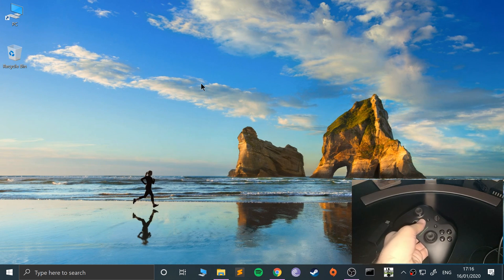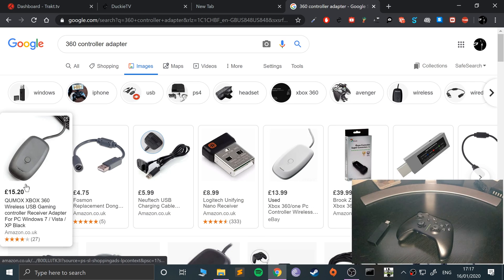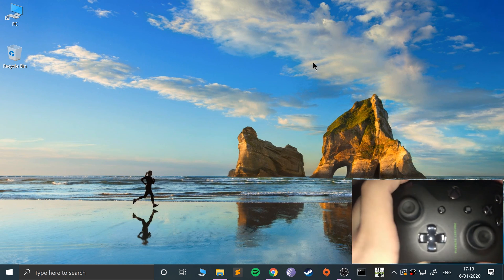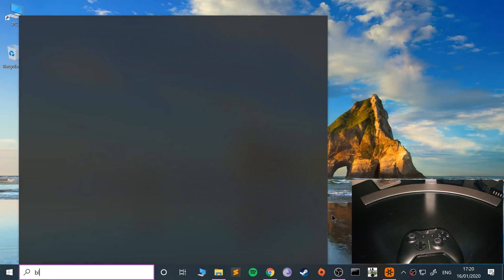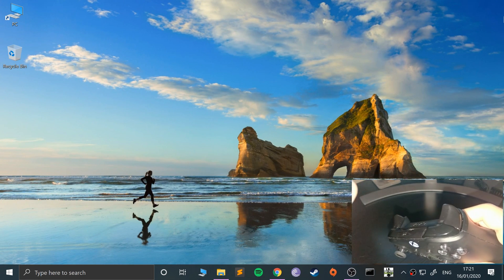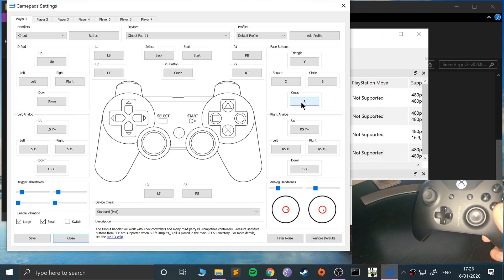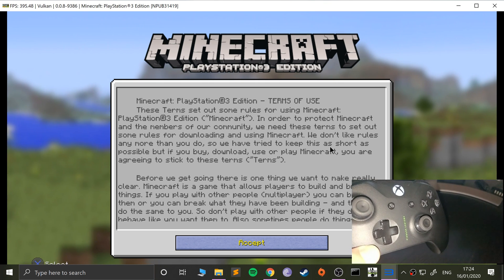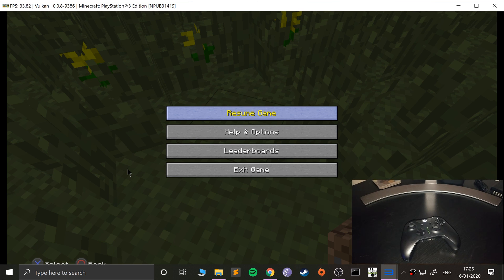Connecting A Xbox One/360 Controller To RPCS3 Windows (PlayStation 3 Emulation On Windows)